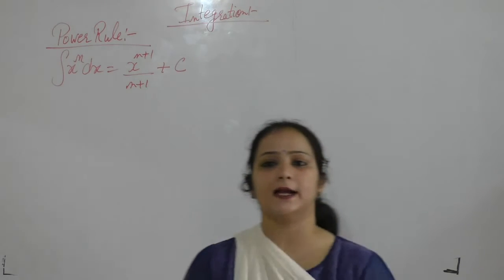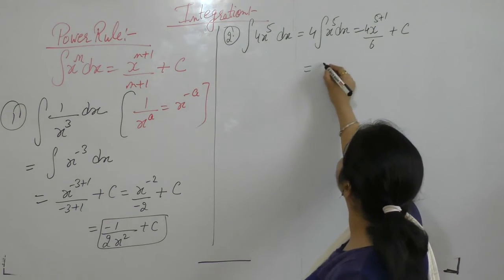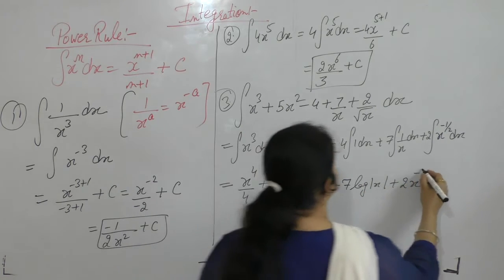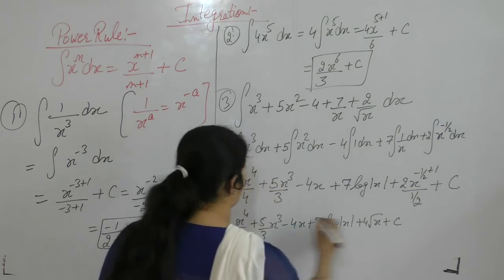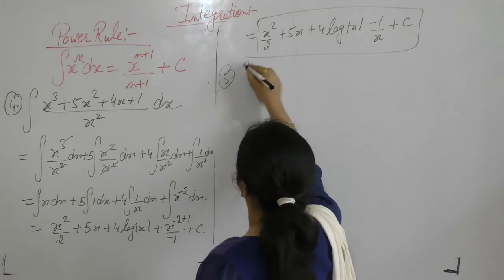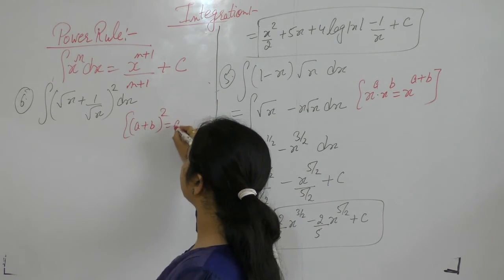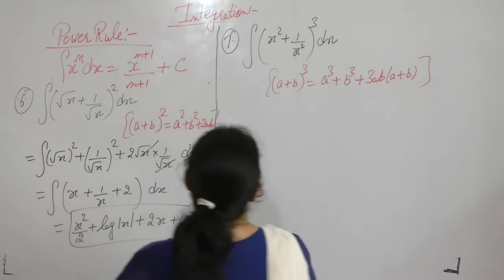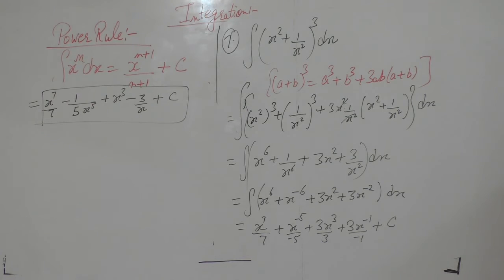Class 12 Maths - Introduction to Power Rule Part-1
This Video Contains Solutions Of Examples  - 1 ,2 Before Ex-19.2 Of R.D.Sharma